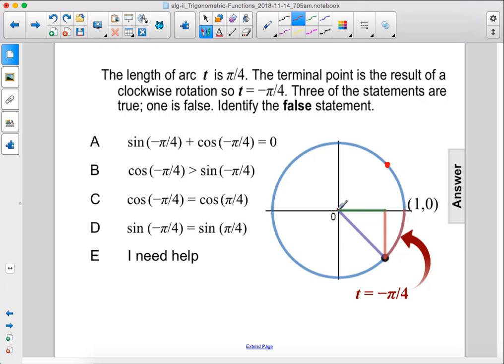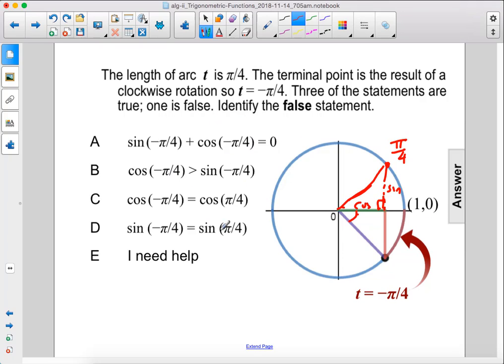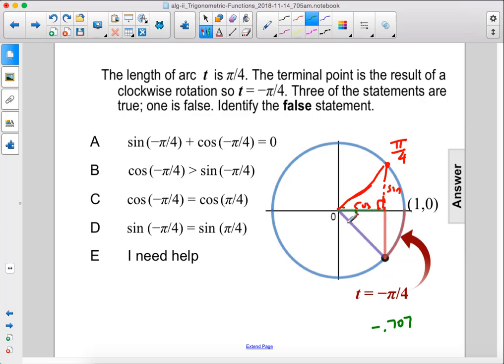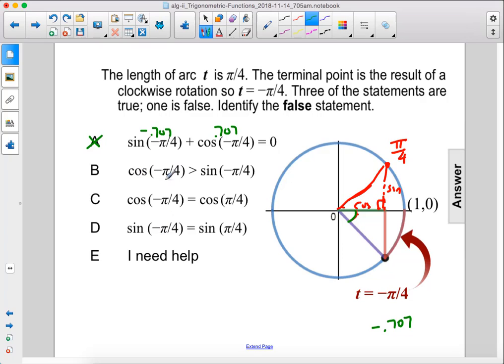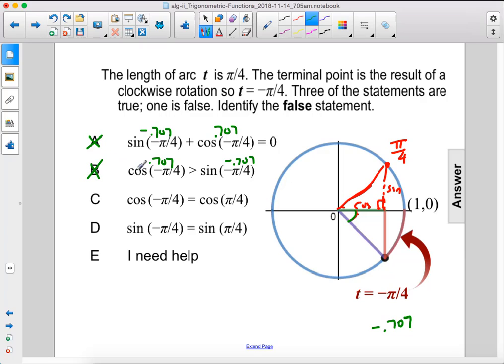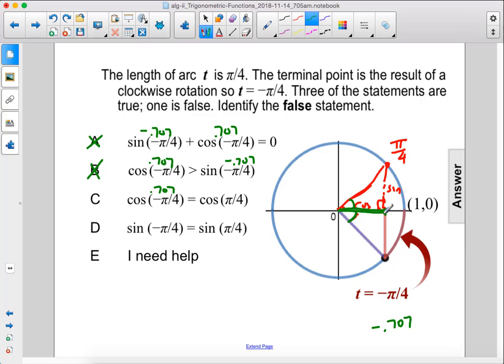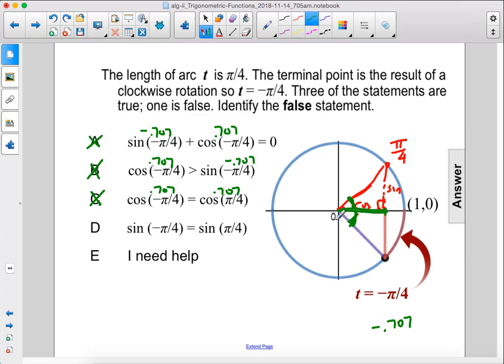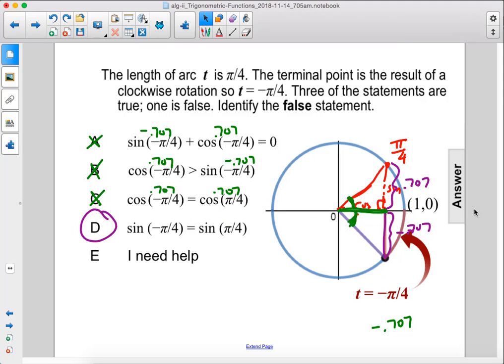Algebra2 Trig Unit Circle Q33